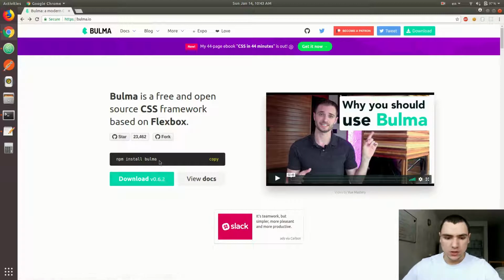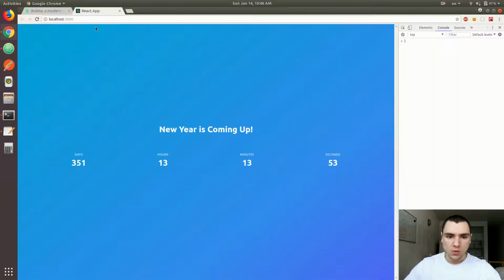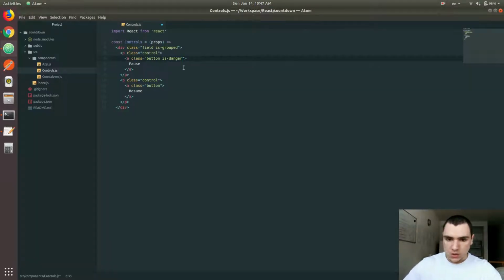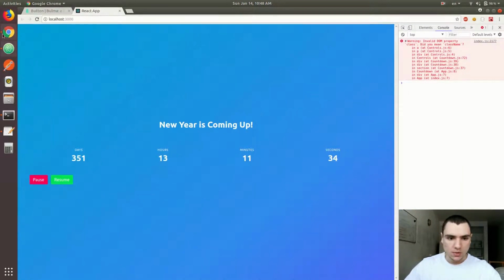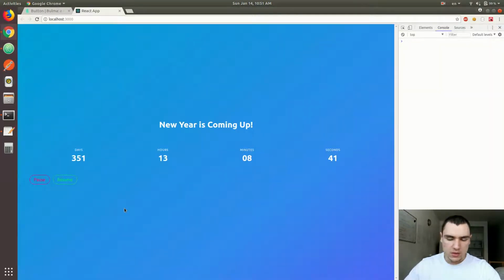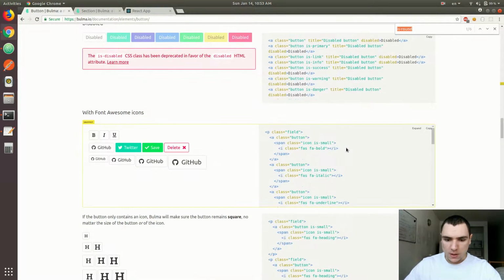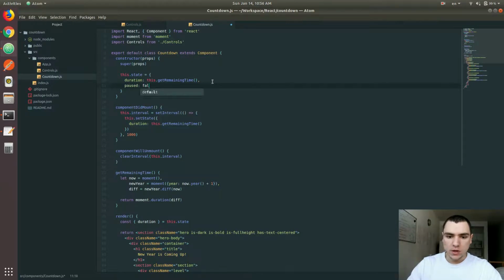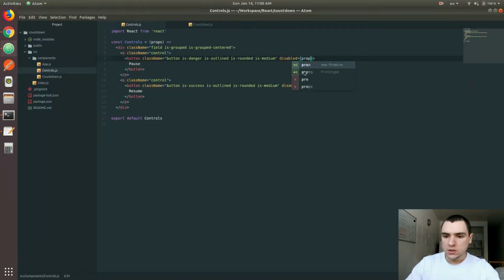React JS Tutorial - #7 Passing Data with Props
NOTE: around 8:00 I made a small typo; I wrote "pause", but really intended to have "paused"! The name needs to match that which is passed in the parent component. Keep an eye for it, we'll make sure to fix it up in the next video!

Sup YouTube! I'm super excited to bring you another episode in our New Year countdown series. This time we'll review properties, or props for short. This is a very powerful concept because it will guide us to making individual and isolated components communicate with one another. Secifically, we'll create a block of buttons or controls, and we'll make them receive a property called "paused", which will indicate (surprisingly!) whether the countdown timer is currently paused. This prop will be lifted up to the state of the Countdown component itself, and will be passed down as an attribute, just like you would write "src" on an img or "href" on an anchor. React however, enables us to define custom props which we could then pass around in order to distribute data. Sounds interesting? Let's dive into this in the video!